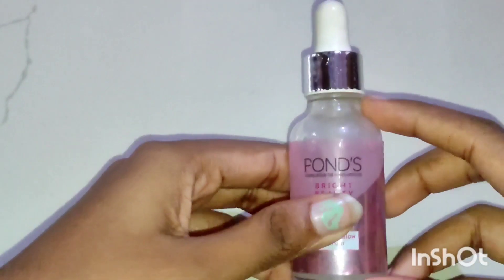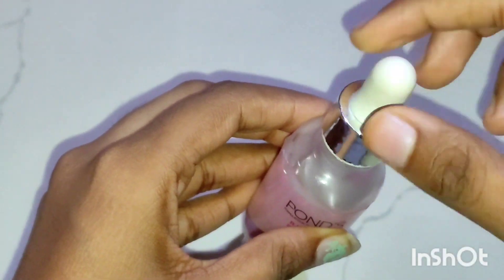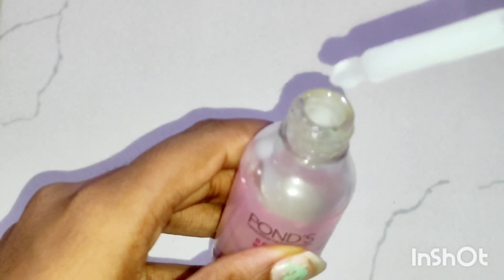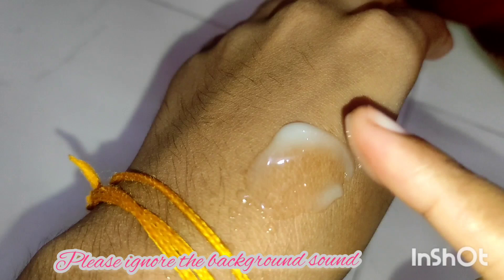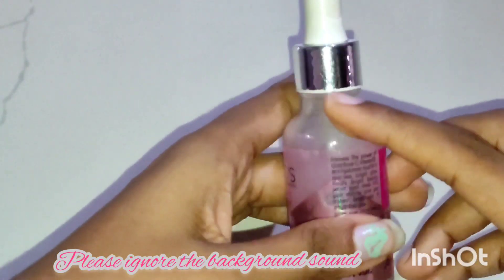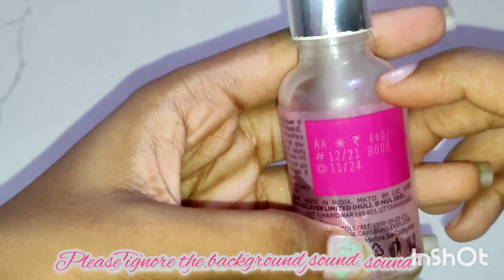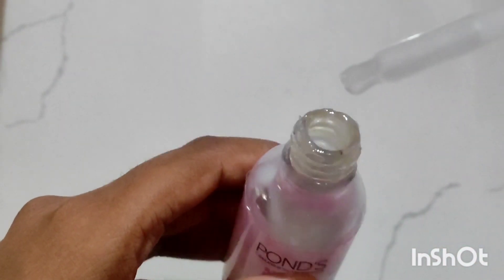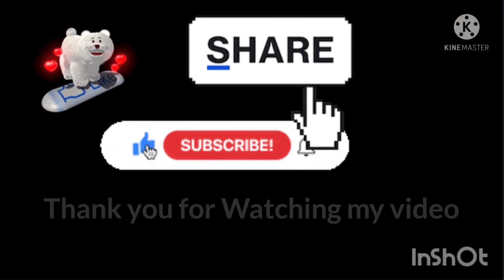Review about ponds bright and beauty spotless glow serum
Hello Guys welcome back to my channel Unique Lifestyle Disclaimer: These contents or videos are only intended for informational purpose Any information associated with these videos should not be considered as a substitute for prescription suggested by beauty professionals. Viewers are subjected to use these information on their own risk. This channel doesn't take any responsibility for any harm, side-effects, illness or any health or skin care problems caused due to the use of our content or anything related to this. Please always remember, products that work for me, may not work for you. always try & either get a sample or test them out before buying if you are unsure. If not, you don't have to use the exact same products as me, you can always use similar products or your favorites instead.